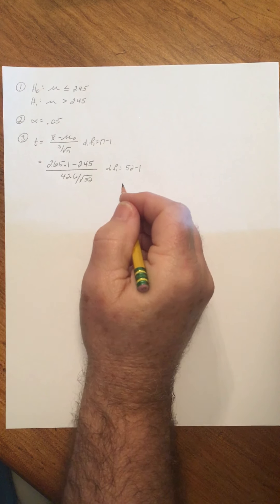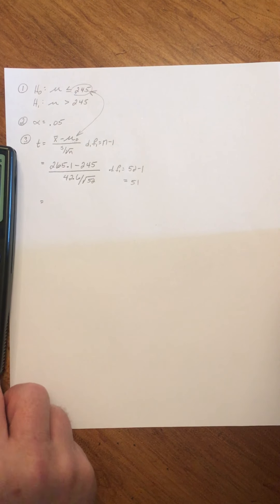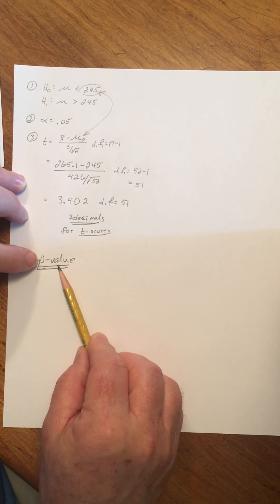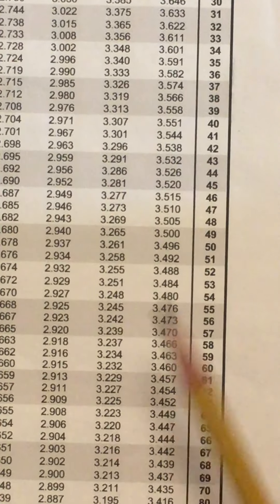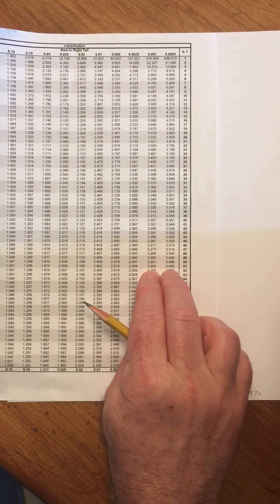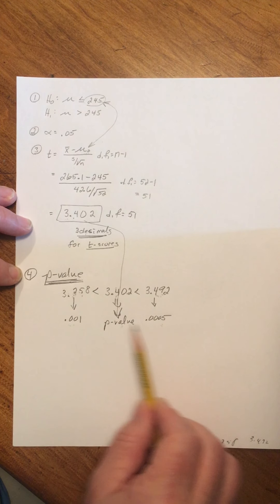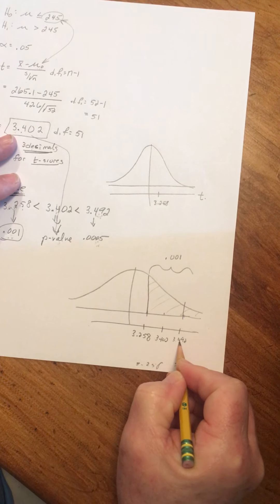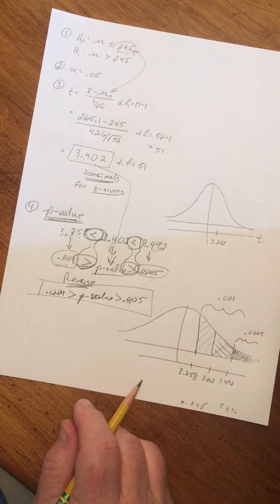Stats Hypoth Testing Intro VI